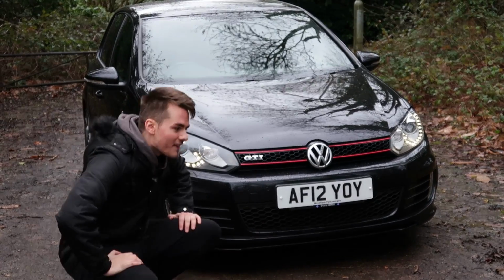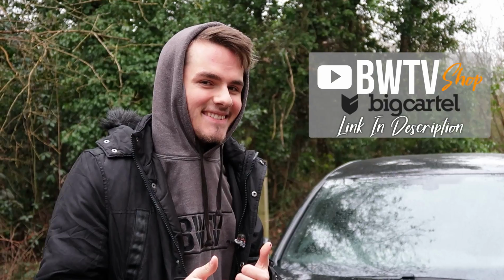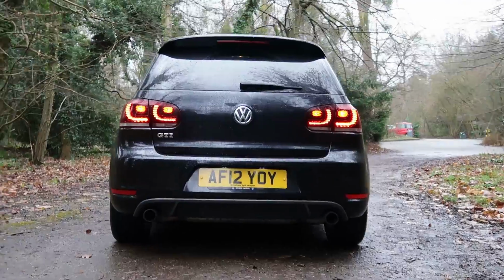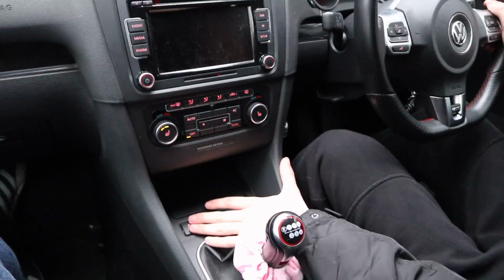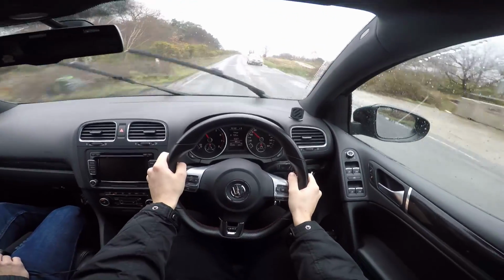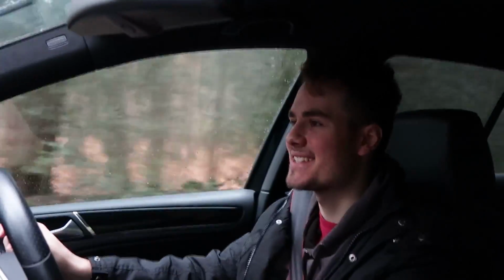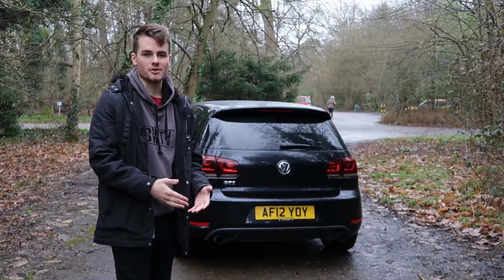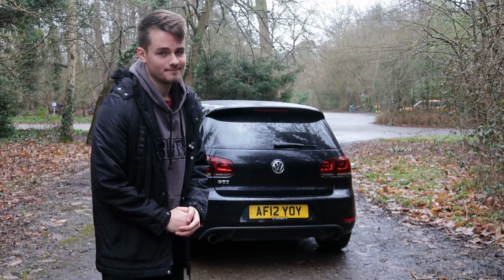Why This is the Most UNDERRATED GTI! (MK6 Golf Edition 35)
Everyone knows the Mk6 GTI, but not everyone knows there is a slightly more powerful version, the 35th Anniversary Golf GTI.
In this video, I show you exactly how it drives, feels and sounds on British B roads.